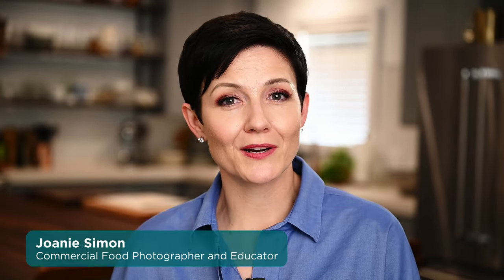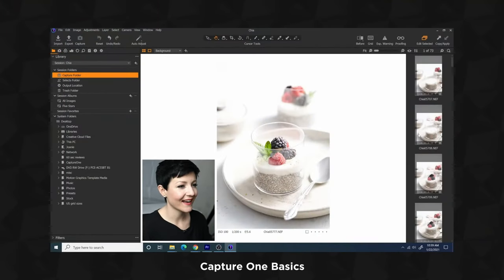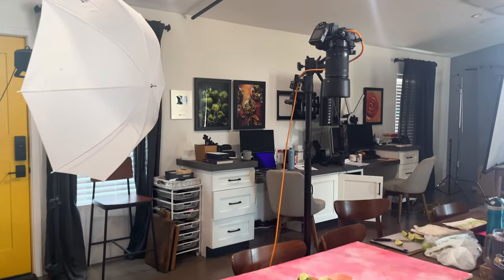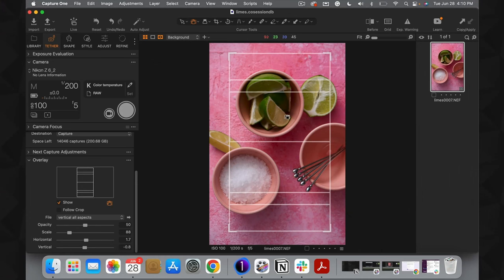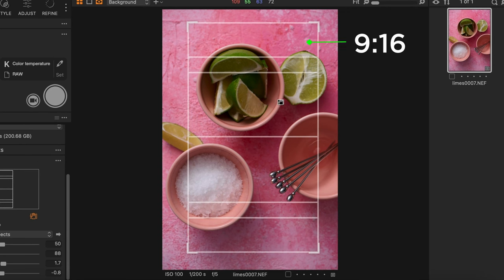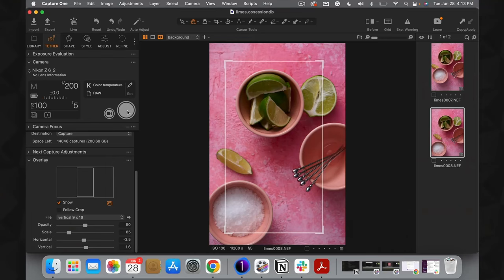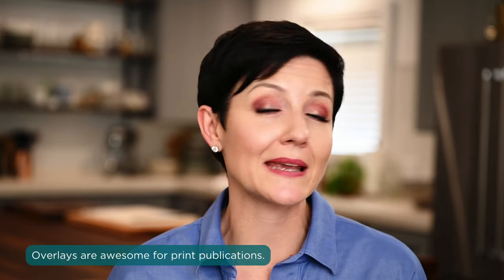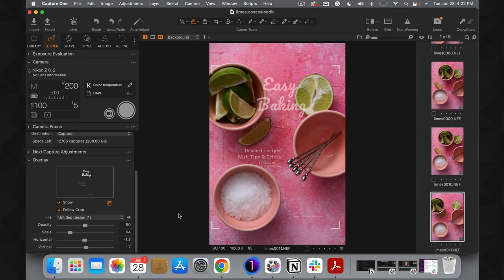Easy Composition Trick for Food Photography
Chapters
0:00 Intro.
0:39 Understanding aspect ratios.
04:39 Loading the guides into Capture One.
6:55 Using overlays with live view.
8:16 Using the overlay tool for print.
9:50 Conclusion.